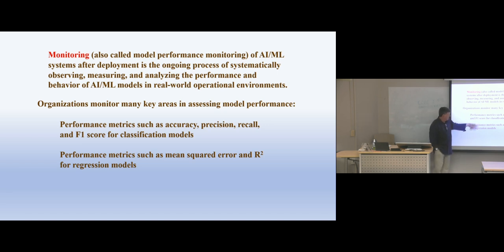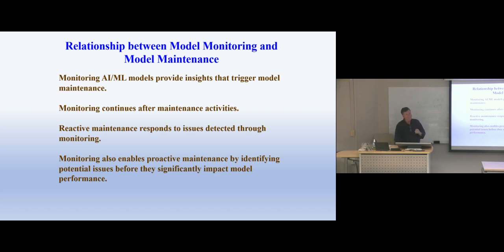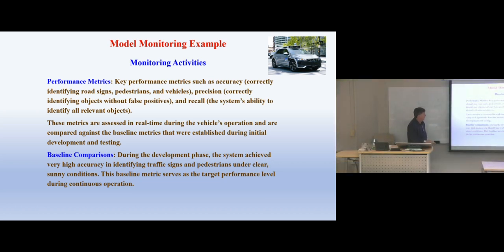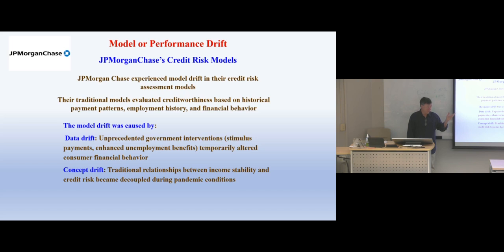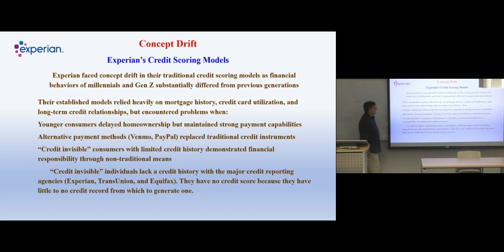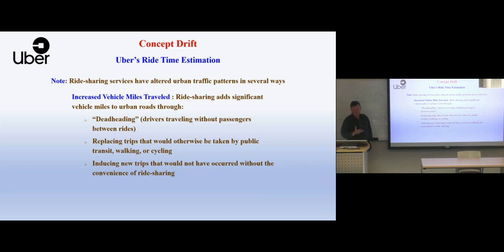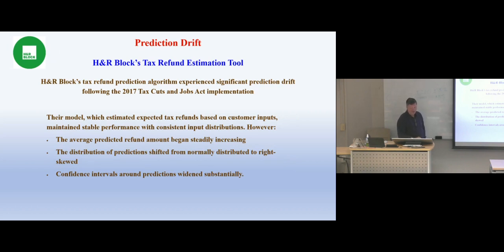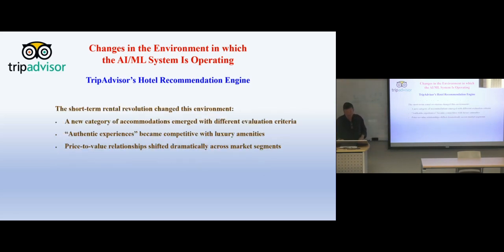Monday November 3 2025 at 10 36 49 AM default 841313f4